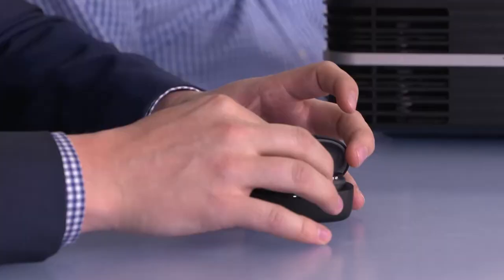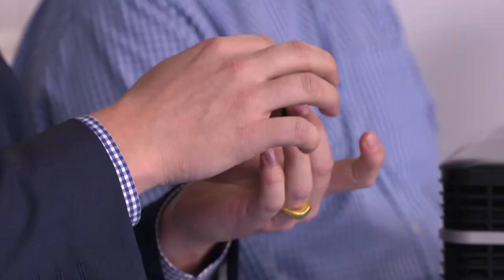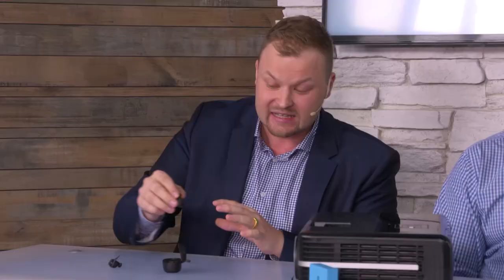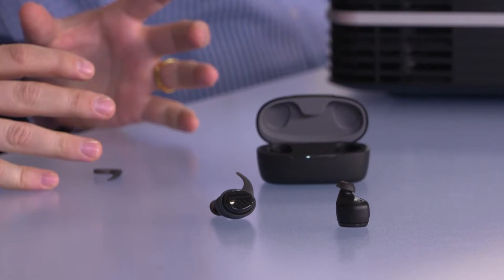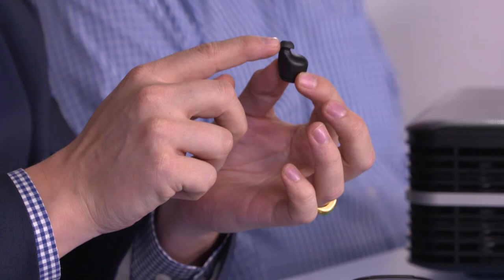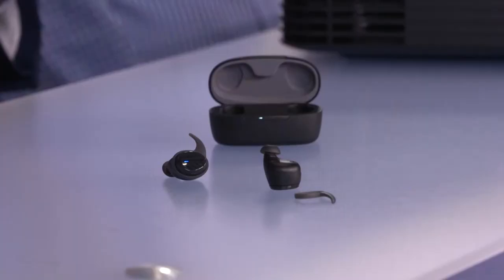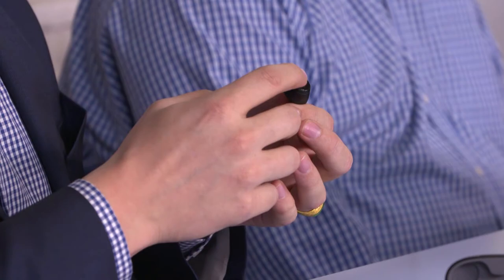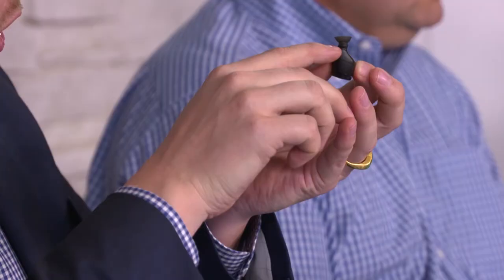Jyri Jokirinta & Jon Grodem of Optoma NuForce - Live Interview at CES 2018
Optoma's Jyri Jokirinta and Jon Grodem talk to Caleb and Maude about their NuForce 4K UHD projector, now compatible with Amazon Alexa.